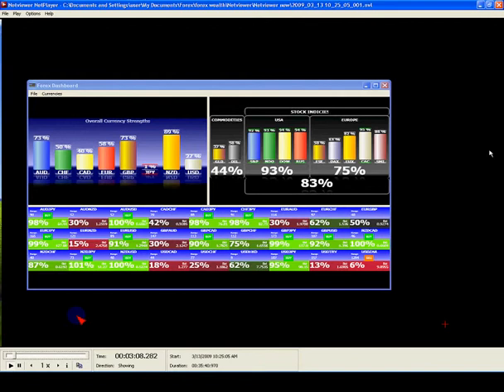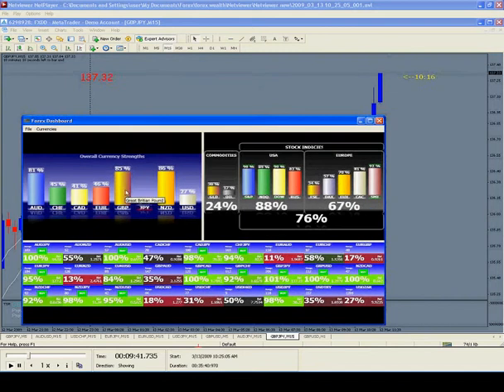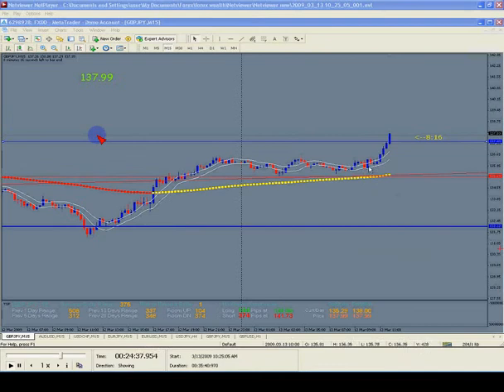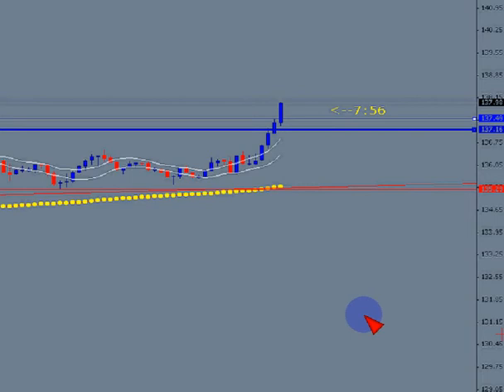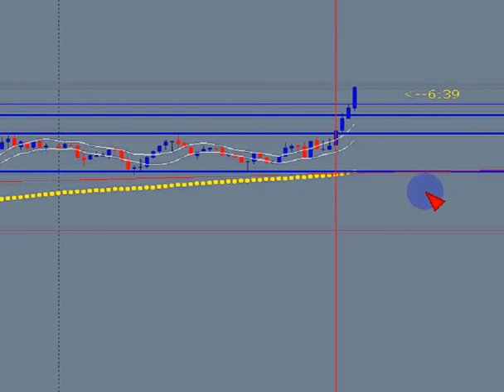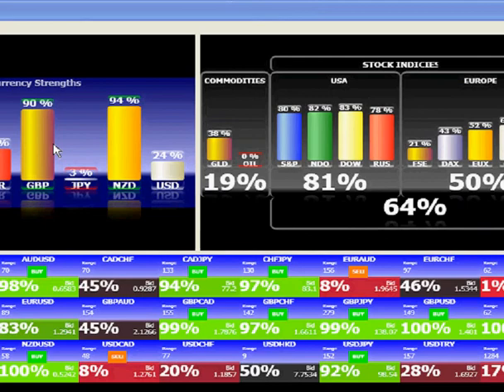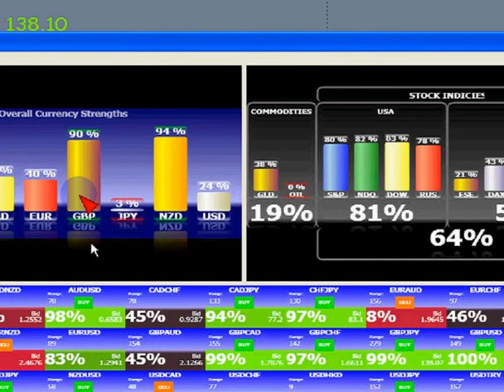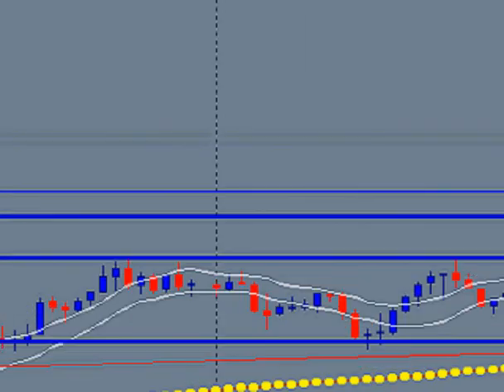Forex Dashboard Live Trading 13-3-09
Live trading session of trades taken using the forex dashboard on the 13-3-09